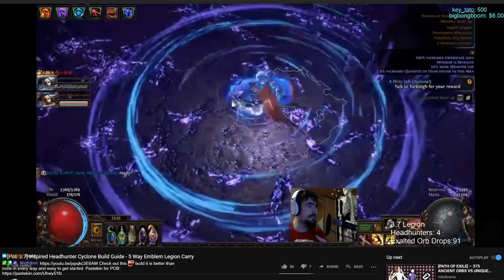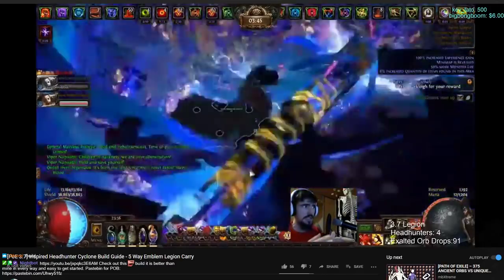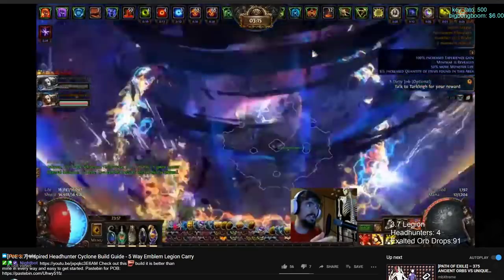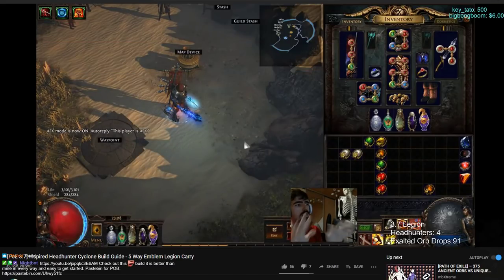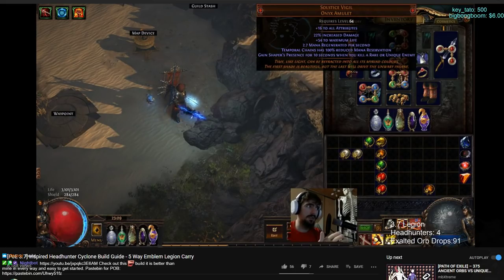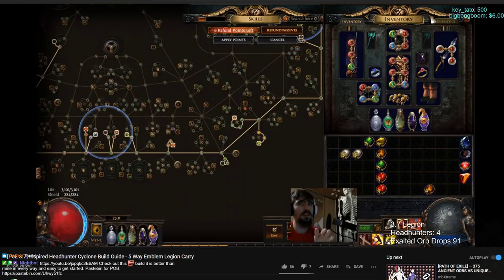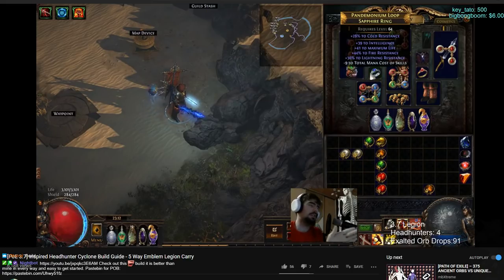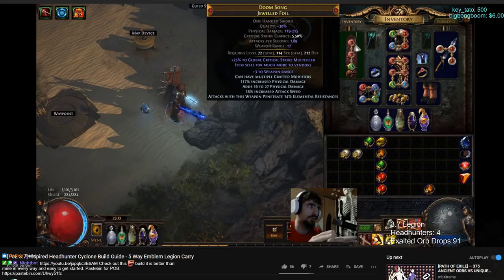[3.7] Some thoughts on Cyclone